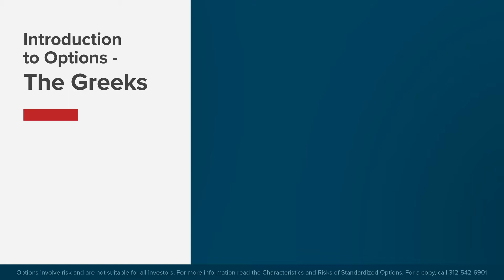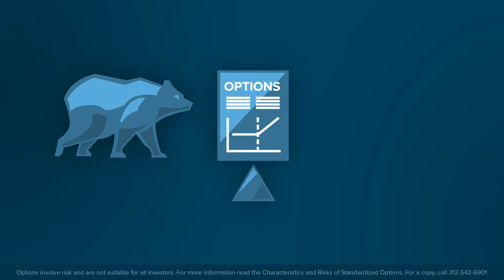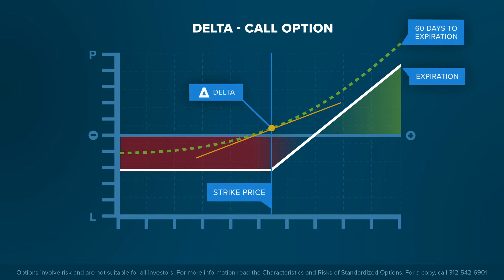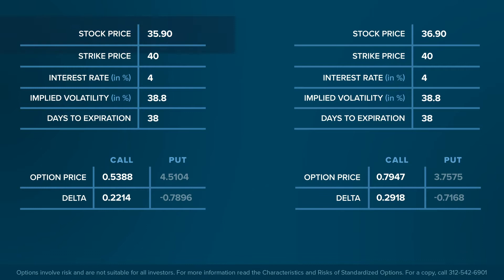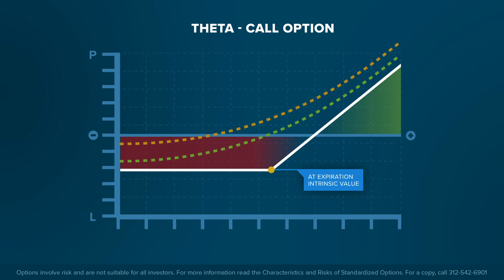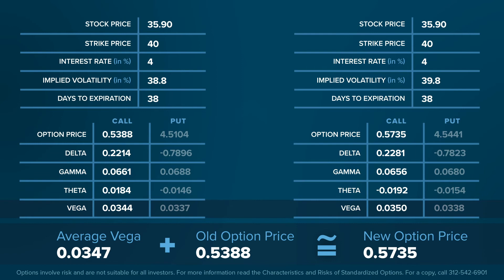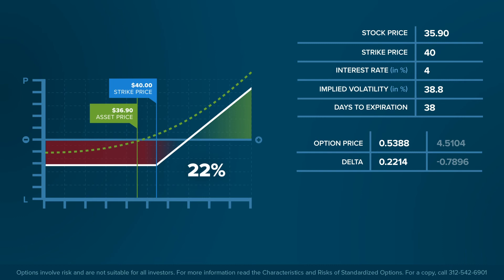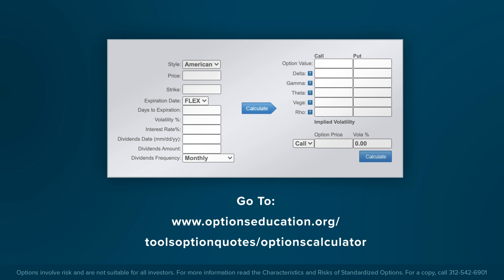Introduction to Options - [The Greeks] (Lesson 5)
The Options Greeks course is designed to familiarize traders with a set of risk factors used to monitor a portfolio’s profile (known as “The Greeks”).

Learn why prices of some options are more or less responsive to changes in the value of the underlying security. Define each of the ‘Greek’ variables (Delta, Gamma, Theta, Vega, Rho); using an interactive options calculator. Understand the factors that influence the price of an option over time, including days to expiration, interest rates, and the proximity between the option strike price and the price of the underlying.

In this lesson, we will explain the definition of each of the Greek variables and explain to you, using an interactive options calculator, what influences days to expiration, interest rates, and the proximity between the option strike price and the price of the underlying have on the price of an option over time.

When option traders understand what basic inputs determine the pricing model, they are ready to move into dealing with option portfolio’s risk
measures or “Greeks”. These risk variables are called “the Greeks” because, with the exception of Vega, each risk measure is represented by a letter of
the Greek alphabet. The Greeks are dependent upon the inputs for an option’s pricing model.

This lesson incorporates an online options calculator from the Options Industry Council. It’s a free interactive resource available from OptionsEducation.org

Delta Explanation, Gamma Explanation, Theta Explanation, Vega Explanation, Rho Explanation

Putting it Together: Price Model Options Calculator

Options involve risk and are not suitable for all investors. For more information read the Characteristics and Risks of Standardized Options, also known as the options disclosure document (ODD).